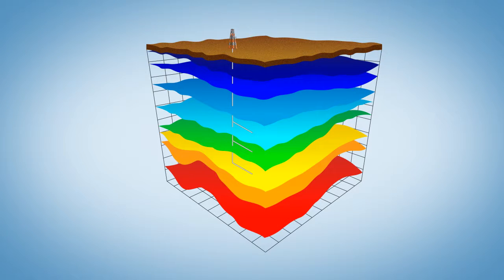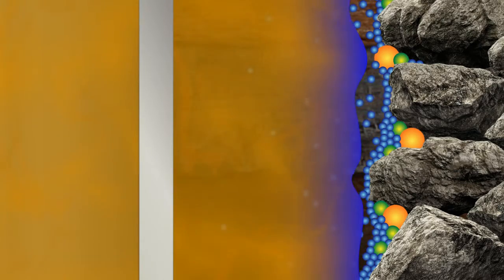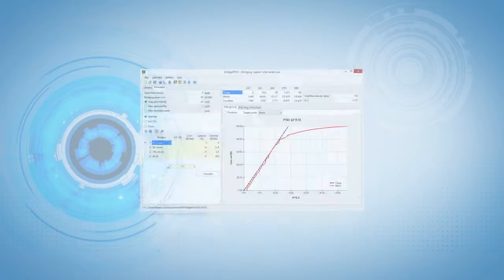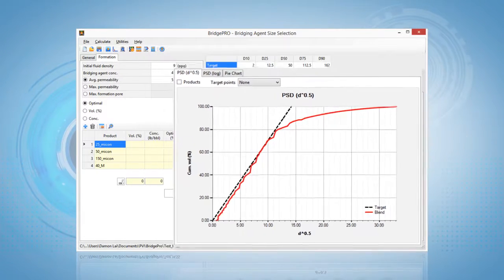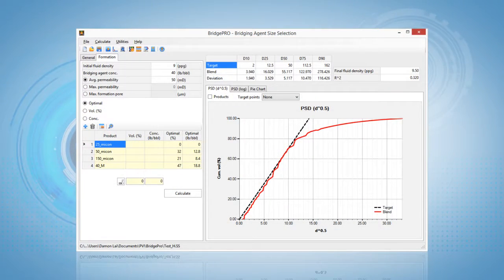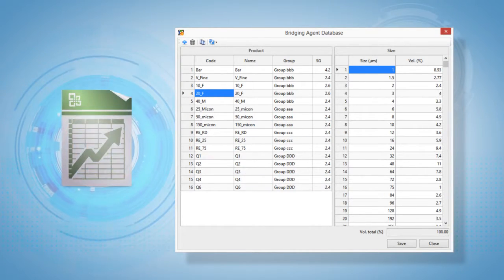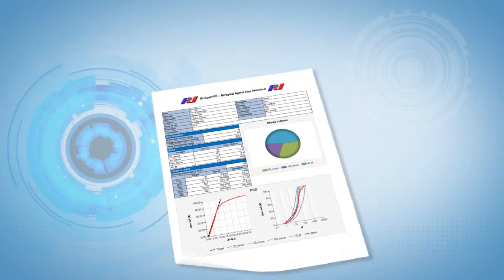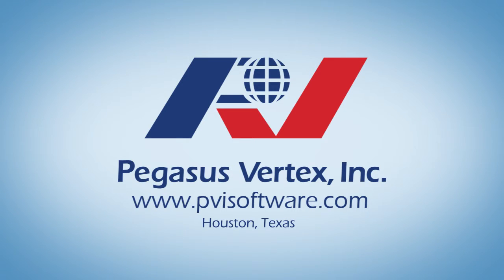BridgePRO - Bridging Agent Size Selection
🌟 This video was created by Pegasus Vertex, now part of LINQX

BridgePRO is a bridging agent size selection software that aids in the determination of the optimum calcium carbonate blend to achieve maximum bridging of sandstone reservoirs. The software optimization is based on specific formation characteristics and the particle-size distribution of available grades of calcium carbonates.

Main Features:
- Optimize blending of bridging agents
- Prevent invasion of fluid and undesired solids
- Optimize well production
- Prevent formation damage
- ECD and pressure
- Particle size distribution (PSD) database
- Target set by permeability or pore size
- Optimization by volume or concentration
- Sensitivity study
- Target and blended lines
- Blend volume distribution pie chart
- Microsoft Excel®, Word® and PDF® report
- US oil field, SI and customized units